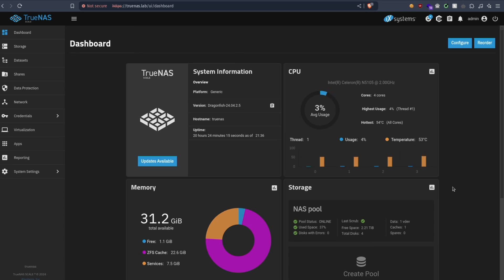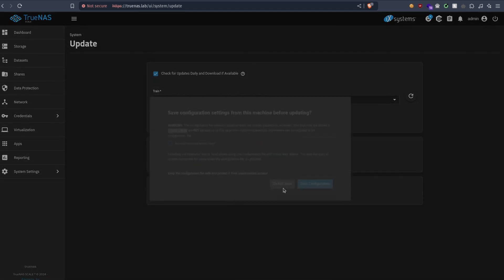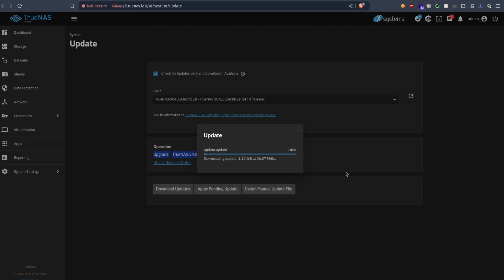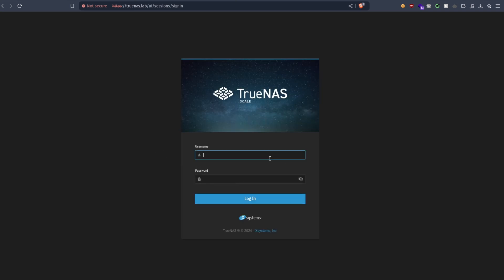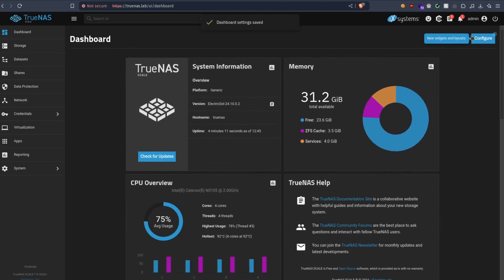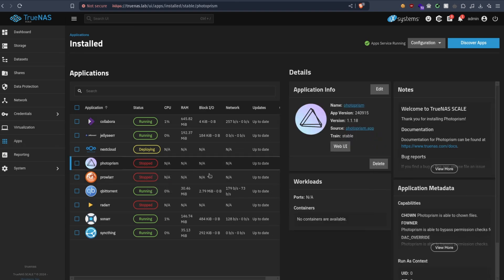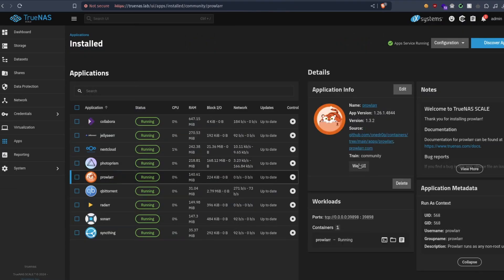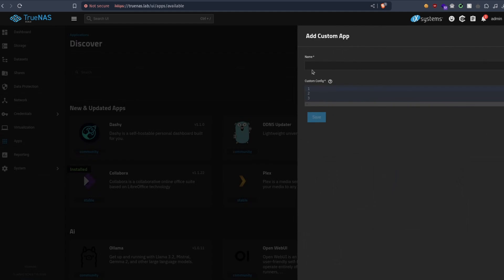Upgrading to TrueNAS SCALE 24.10 (Electric Eel) - What's new?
In this video, i go through the process of upgrading TrueNAS SCALE system to version 24.10 (Electric Eel) and explore its latest improvements. especially the expanded Apps catalog with native Docker support.

🌟  Why Upgrade to TrueNAS SCALE 24.10 (Electric Eel)?

    - Improved user experience with updated UI components
    - Seamless Docker integration for expanded application support
    - Enhanced stability, security fixes, and performance tweaks
    - Increased customization options for your NAS environment

👉 Chapters:

0:00 - Upgrading to TrueNAS Scale 24.10
02:00 -  Checking the UI changes
03:00 - Testing the Apps Docker support